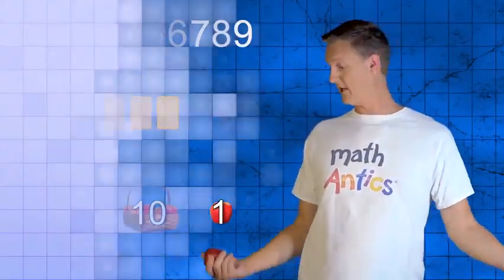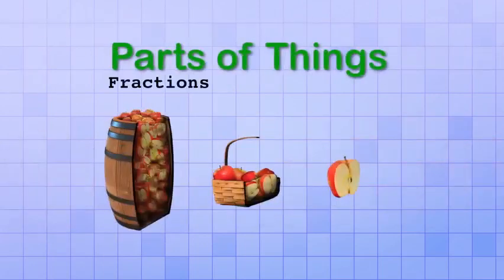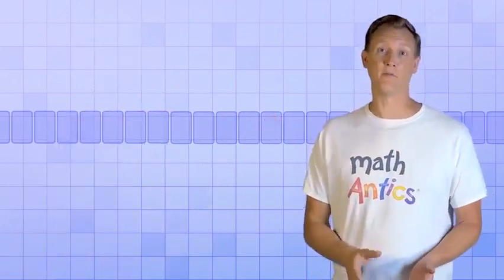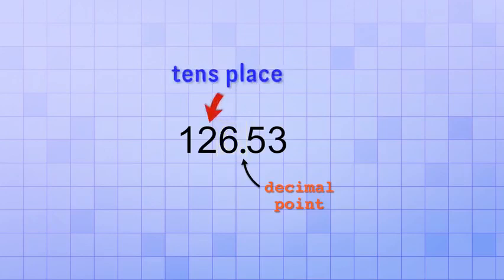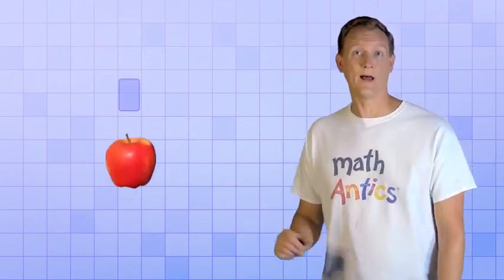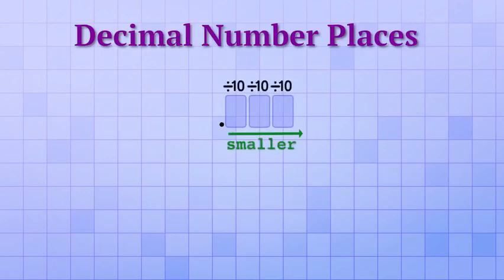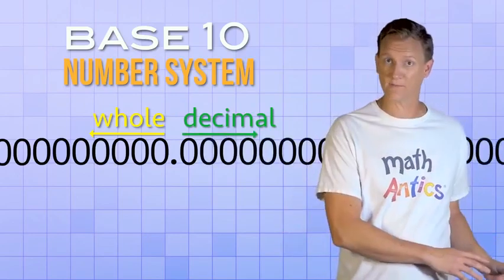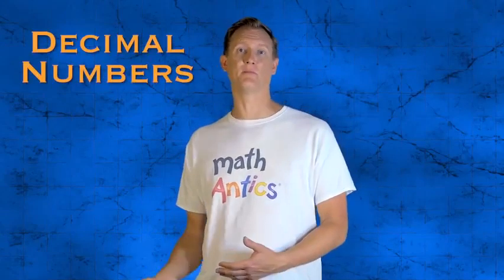Decimal Place Value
mathematics